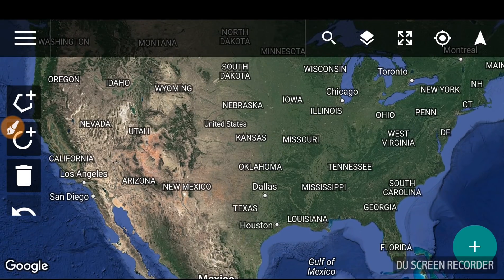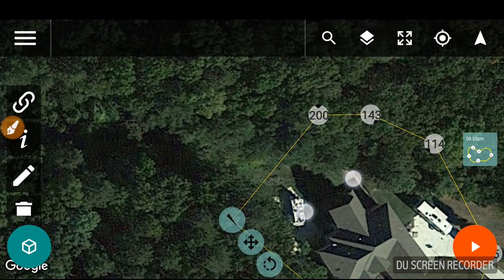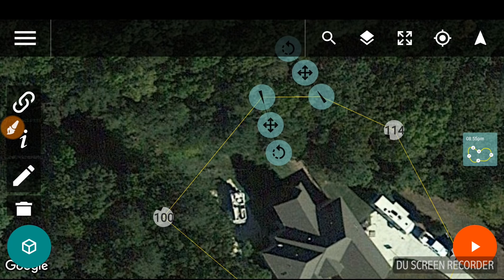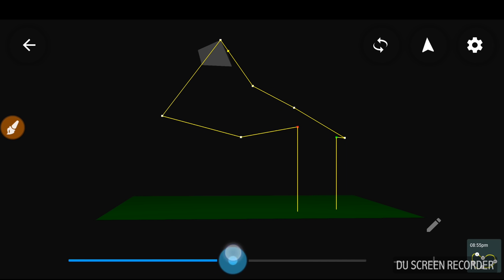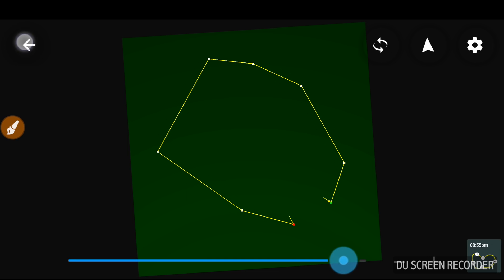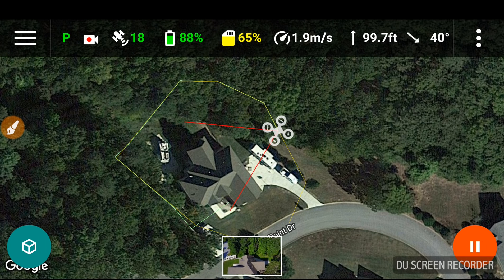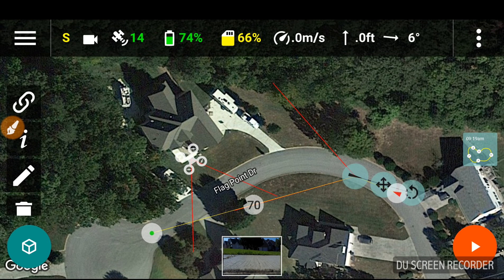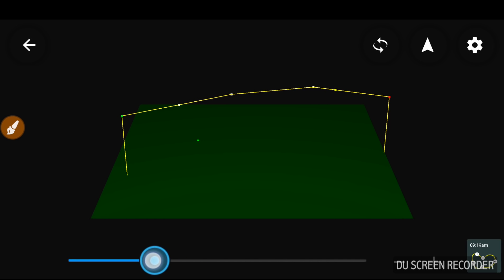DRONE HARMONY PLANNER FOR DJI MAVIC PRO - PHANTOM 4 - PHANTOM 4 PRO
Just playing/testing out a pretty cool waypoint planner app from Drone Harmony that is in the development stages but once it's released it will be pretty spot on!
Pardon the longer than normal video as I ramble through the first few times testing this app out! Once I get familiarized with this app it will be incredible! So much more that I didn't cover but more videos to follow!

Cheers,

Michael Kincaid